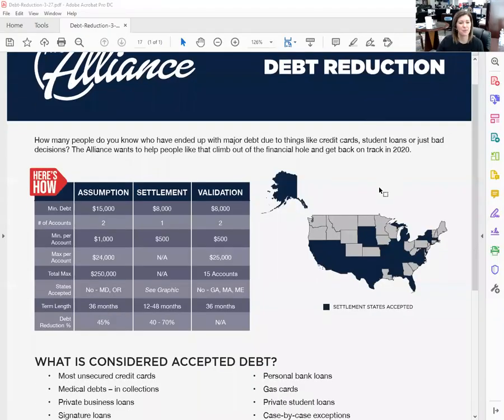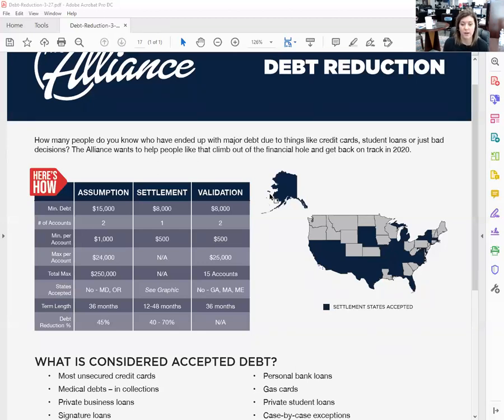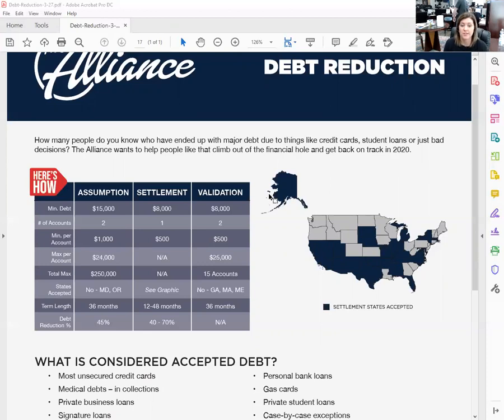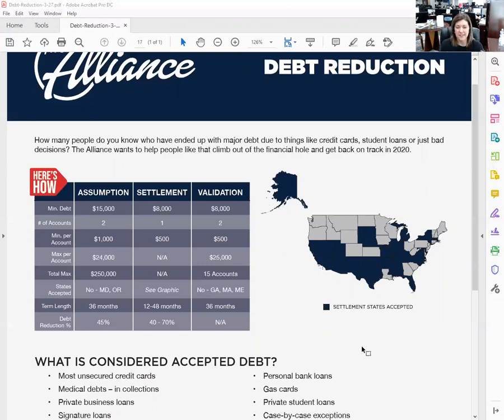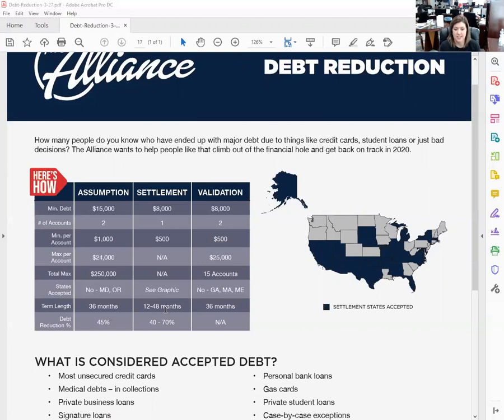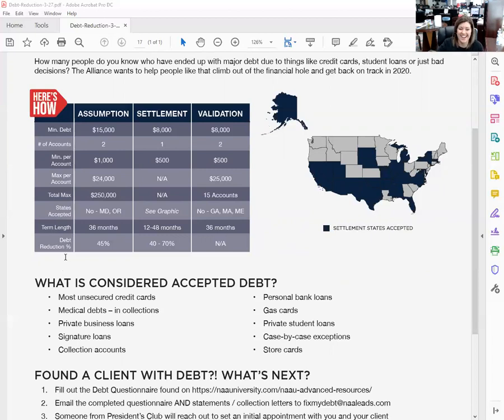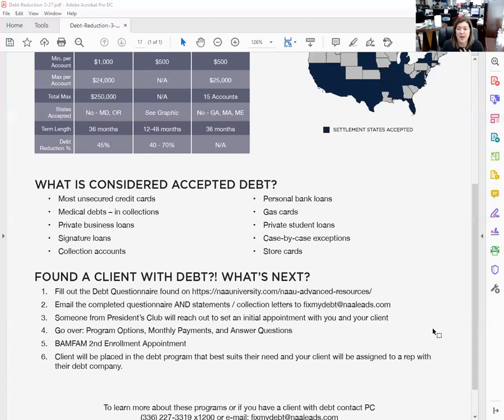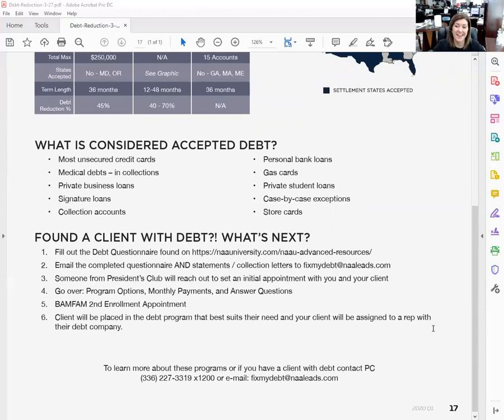Debt Reduction Training